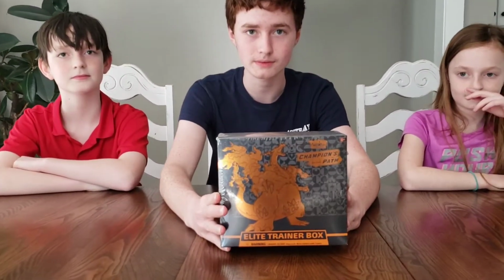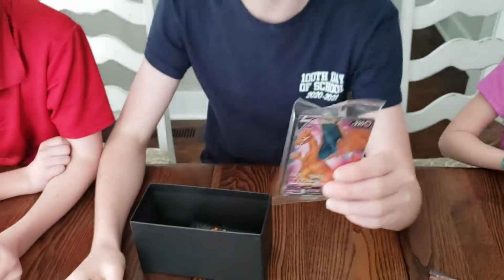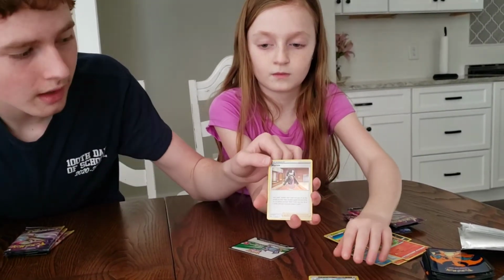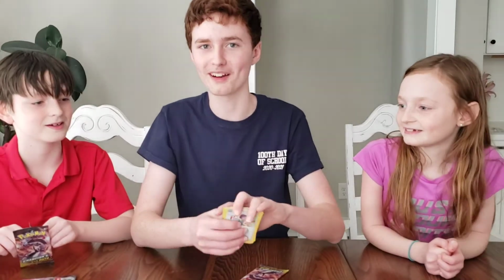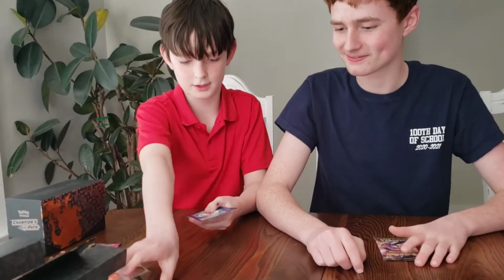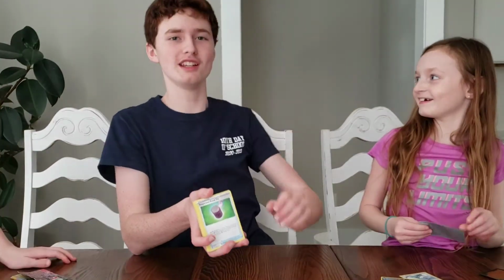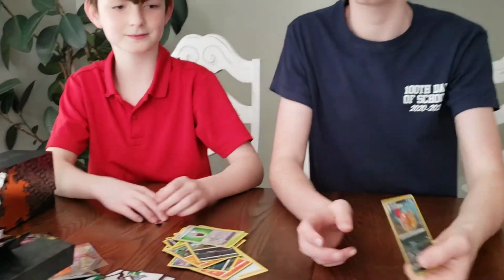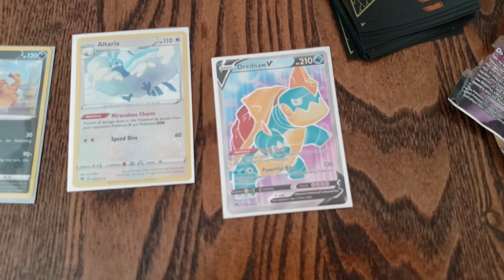SHINY CHARIZARD PULLED!! WAIT FOR THE CELEBRATION!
Kids pulling Pokemon Shiny Charizard V from Champion's Path Elite Trainer Box!  Amazing Celebration!